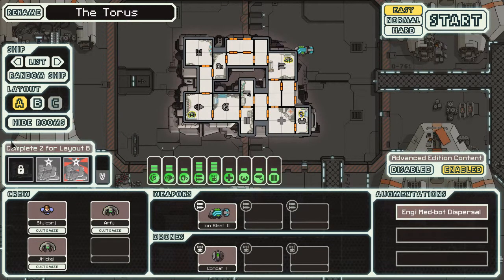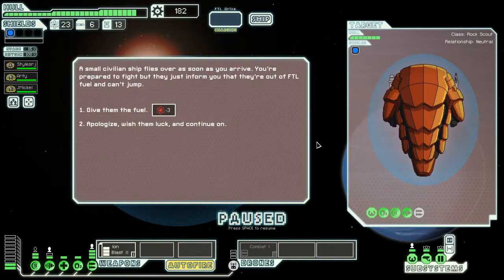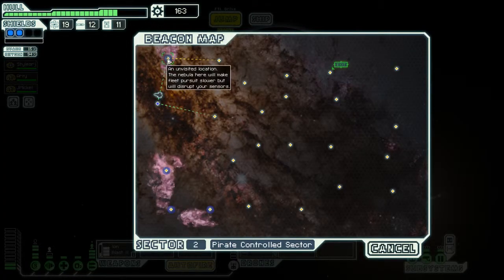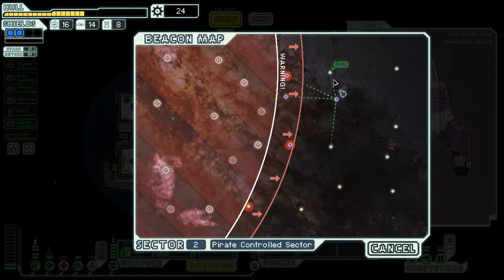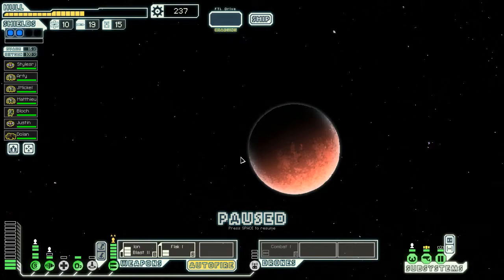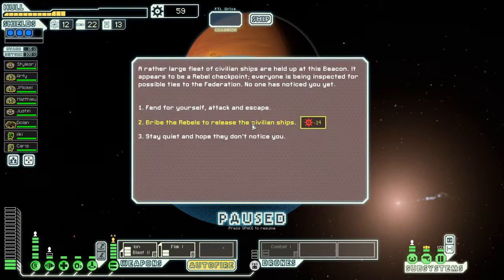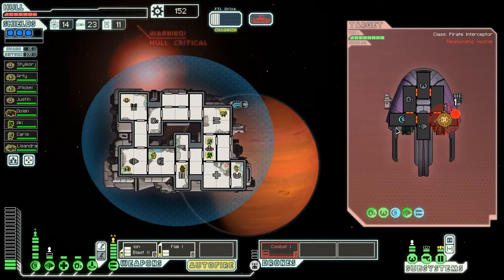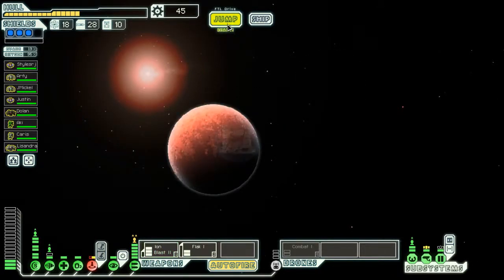Firebird's Let's Play: FTL: Advanced Edition Episode 11 [Part 1/2] - A Fast-Paced, Rewarding Start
I know, I know, but I am still going to be using the Engi Cruiser, hoping to get our first victory against the flagship and unlocking a new ship. This is indie gaming at its finest, watch to see how my run goes! Victory will see us unlock a new ship, failure will be the end of us, as is the brutal nature of a roguelike game!

FTL: Advanced Edition is a space-based rogue-like. In this Let's Play series, we will be commanding a ship and crew through a dangerous galaxy, avoiding the impending rebel fleet. Can we survive all 8 randomly generated sectors to defeat the rebel flagship?